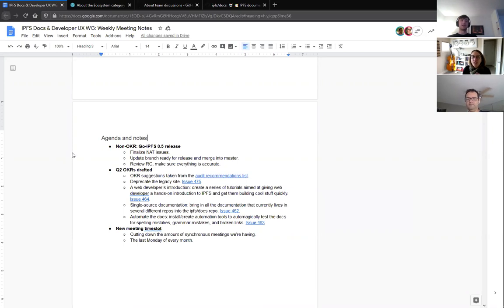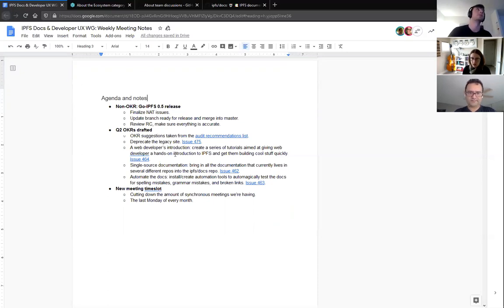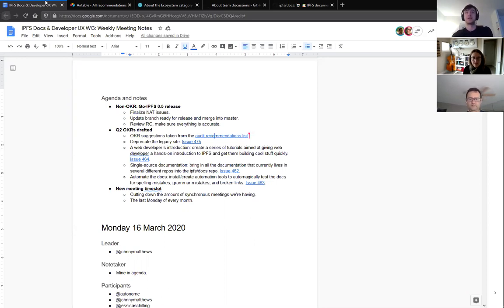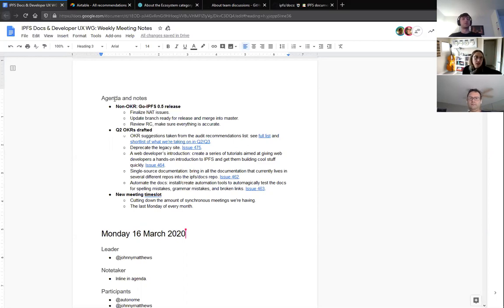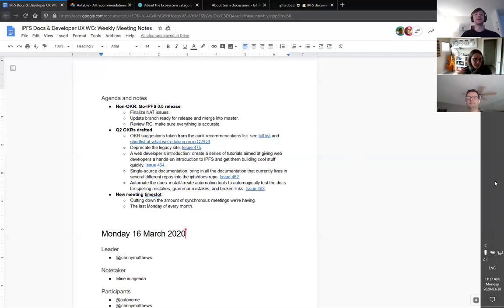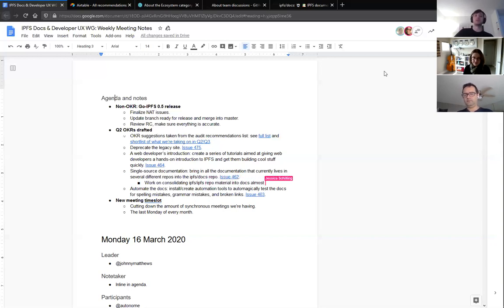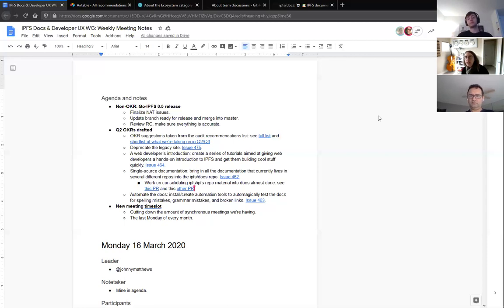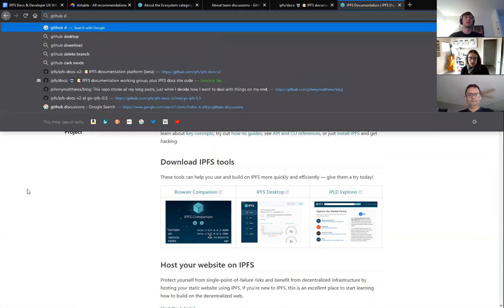IPFS Docs & Developer UX Weekly Sync 2020-03-30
Learn more about the work of the IPFS Docs & Developer UX Working Group and how to join our weekly syncs